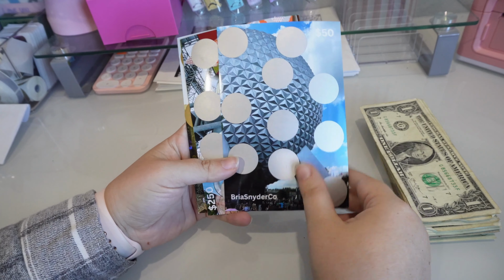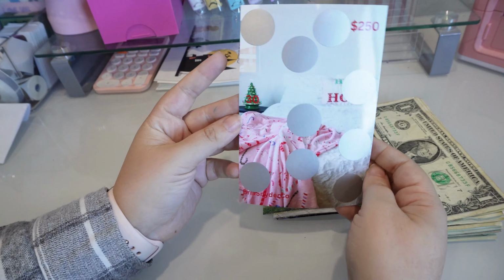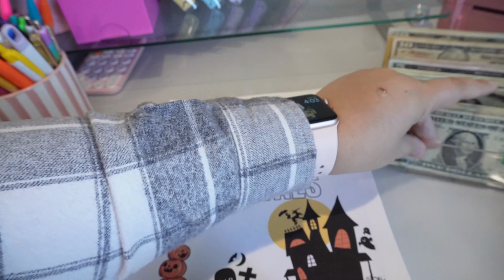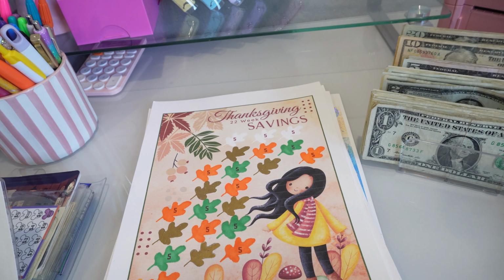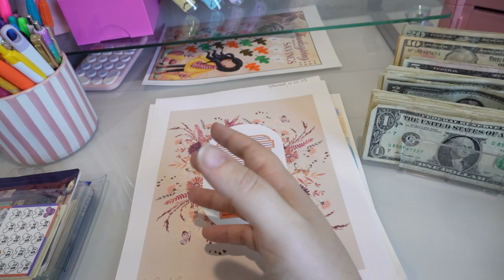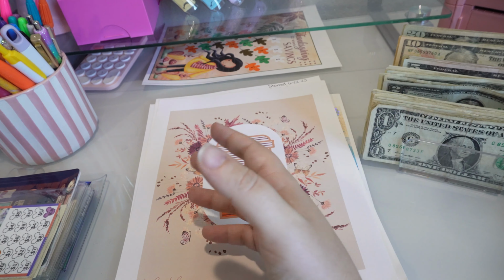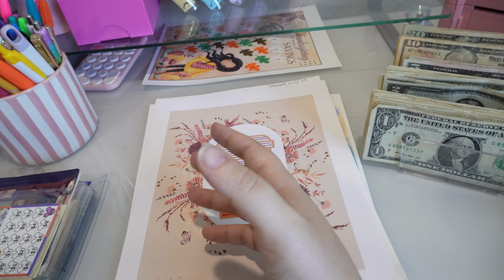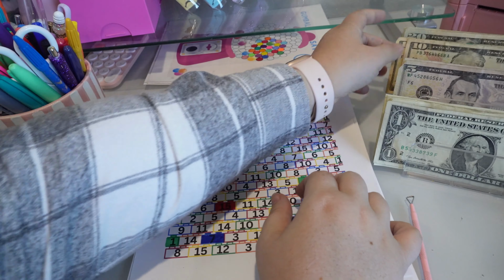Cash Stuffing Saving Challenges Oct wk 4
My name is Bria, I'm a full time Travel Blogger on Instagram and my main YouTube Channel. Over here we will be cash stuffing my husbands police paychecks and my brand partnership paychecks while saving for each trip and working towards getting a month ahead on my bills.

If you like cash stuffing sinking funds and savings challenges as a beginner then you've made it to the right page.
Amazon Storefront
Fetch Rewards Code: FCDAXN
Receipt Jar: BRIASHT4V
Plant Therapy